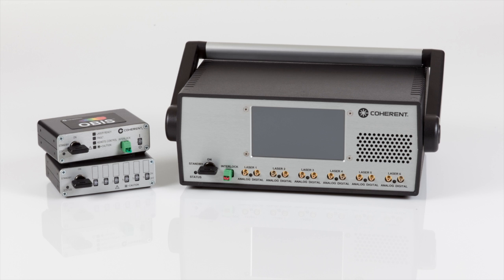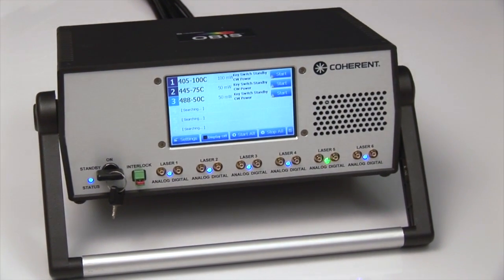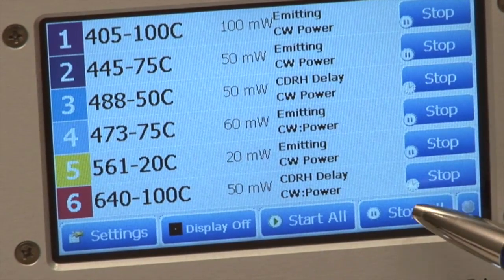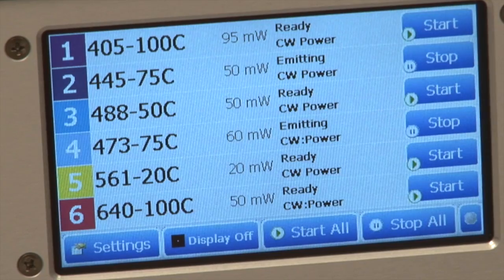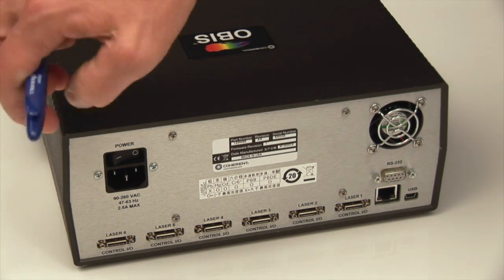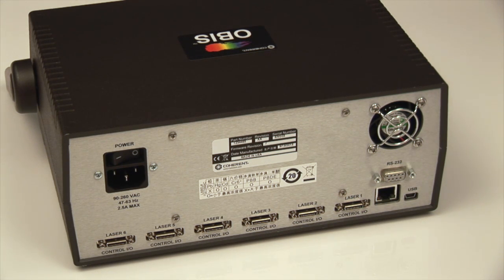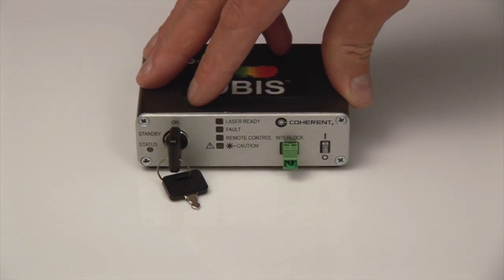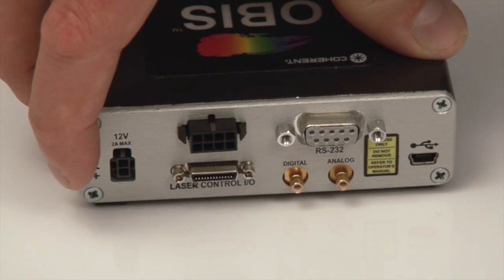Coherent | OBIS Scientific Remote Demonstration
See a live demonstration of the control features of the Scientific Remote. Understand all settings, features and interface options necessary to use the Scientific Remote in your application.